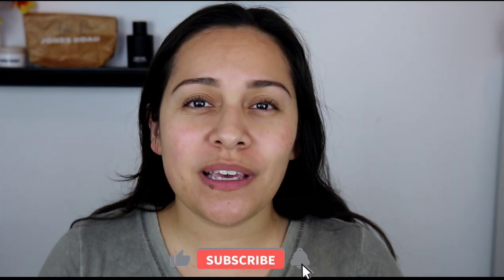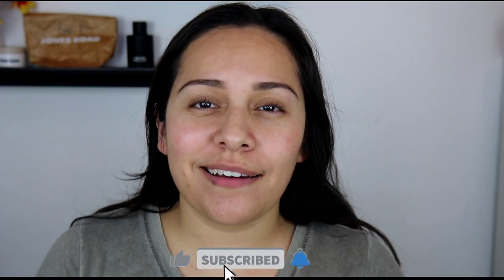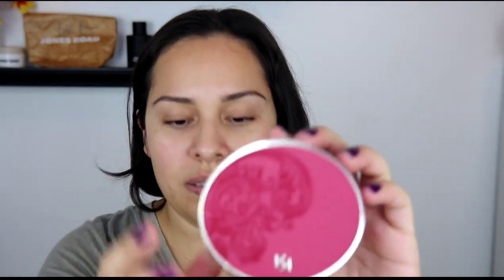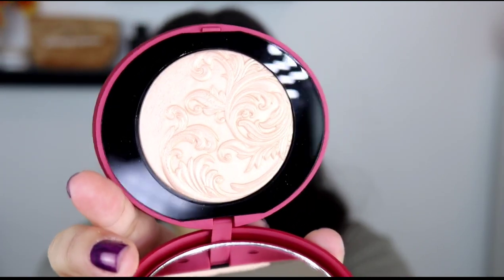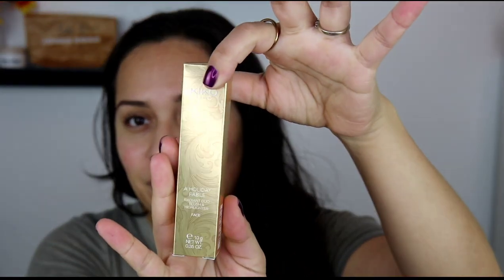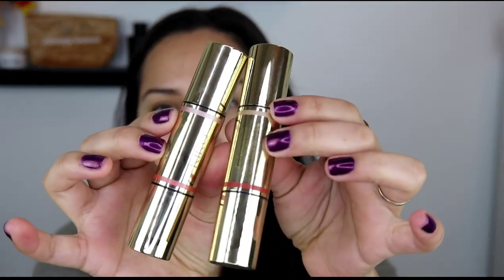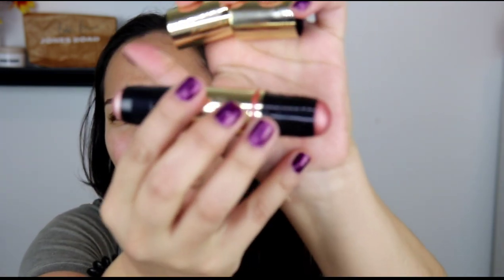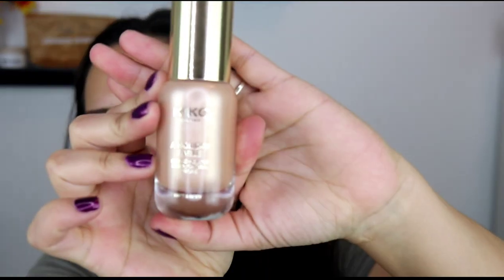Kiko Milano Holiday Fable - Luxury Affordable Makeup- First Impressions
Hey guys!  Todays video is on Kiko Milano. This is a new to me brand. I've seen it on the Ulta website for quite sometime and then all.over Instagram. I finally decided to give it a go. This has to be one of the most luxurious drugstore brands wow! This is the cutest holdiay collection. 😊

Timestamps ⏰
0:00 Intro
0:15 Kiko Milano
1:34 Video Breakdown
1:47 What I bought
5:00 Swatches
Application
8:25 Molten Glow Drops
11:00 Radiant Duo
12:58 Divine Glow Highlighter
14:10 Final Thoughts

❤Product:❤
Kiko Milano Holdiay Fable...
Divine Glow Highlighter
Molten Glow Highlighter Drops
Radiant Duo

Yesstyle:
Code: ANARECZYNSKI